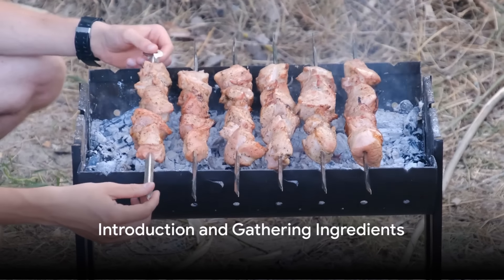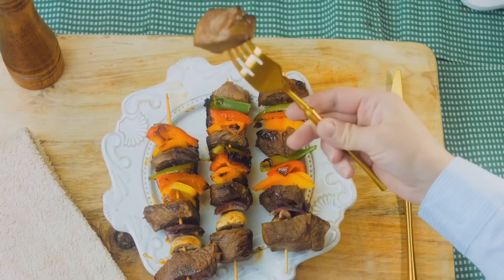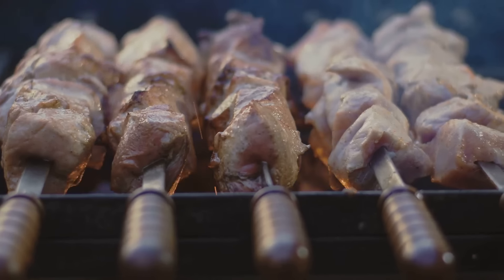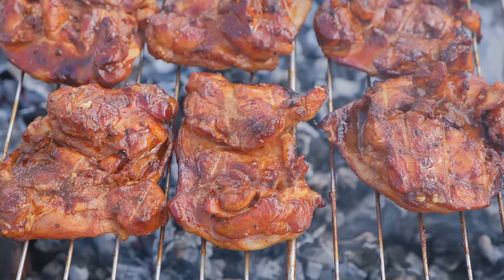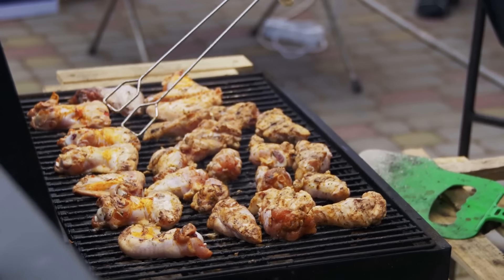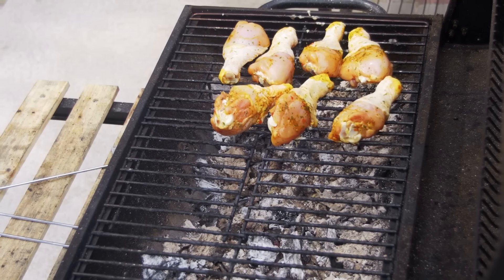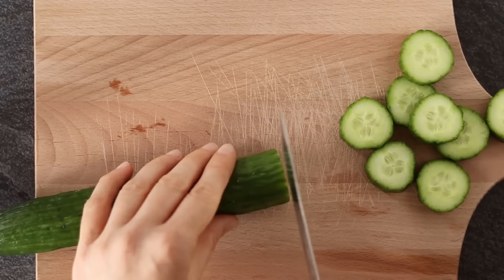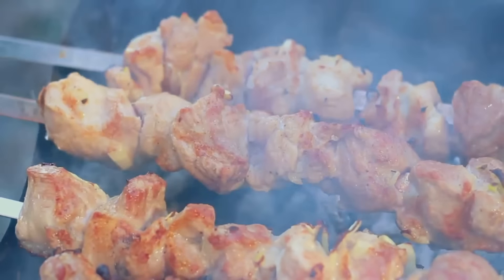Chicken Kebabs at Home A Flavourful Recipe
🎄Welcome to our kitchen! Today, we're showing you how to make mouthwatering chicken kebabs with a refreshing tzatziki sauce. These kebabs are packed with flavor and are perfect for a family dinner or a weekend barbecue. The tender, marinated chicken pairs wonderfully with the cool and creamy tzatziki sauce.

In this video, we'll guide you through the entire process, from marinating the chicken to grilling it to perfection. The marinade is a blend of yogurt, spices, and fresh ingredients that infuse the chicken with incredible taste. Plus, we'll show you how to make a quick and easy tzatziki sauce that's the ideal accompaniment to these kebabs.

Whether you're a seasoned chef or a novice in the kitchen, this recipe is simple to follow and will impress your taste buds. Don't forget to soak those wooden skewers, so your kebabs turn out just right!

If you enjoyed this recipe, please give it a thumbs up, subscribe to our channel for more delicious recipes, and hit the notification bell to stay updated with our latest culinary creations.